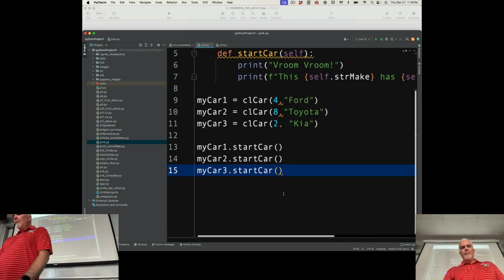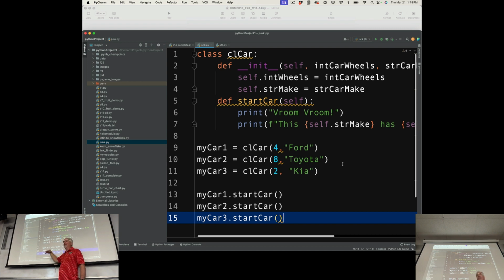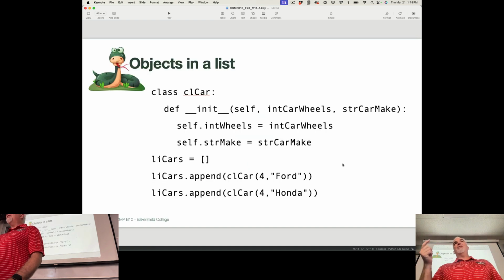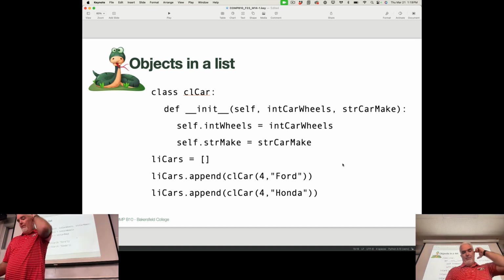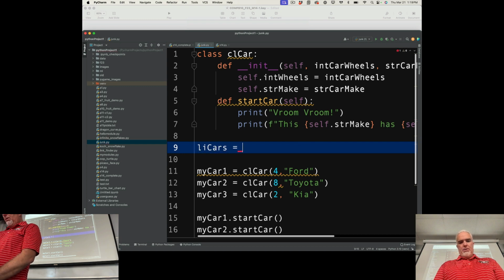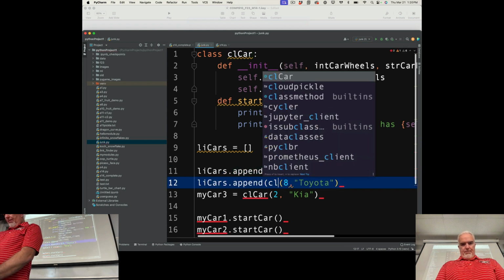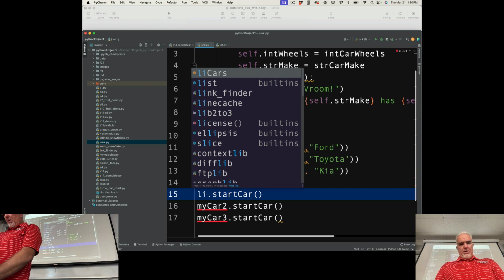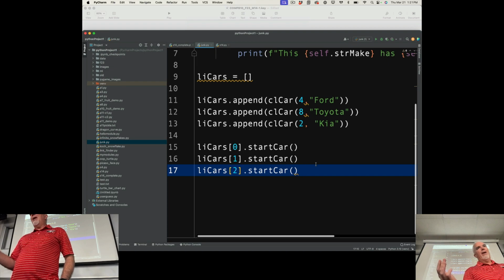Python - Module 14 - Objects in Lists (Spring 2024)